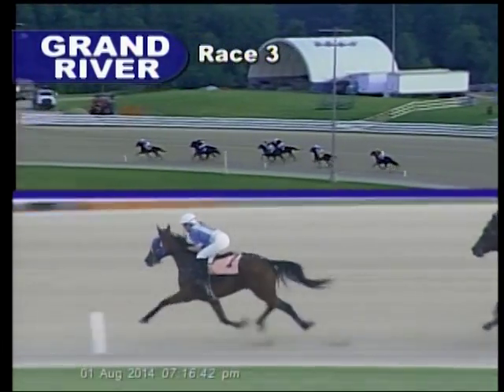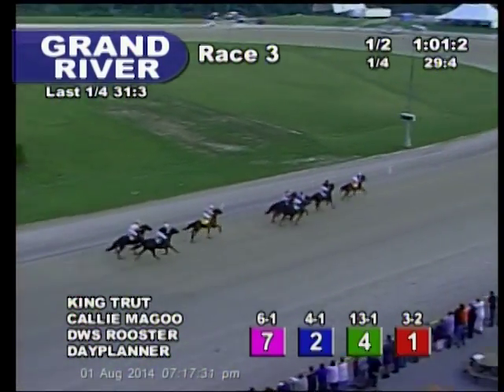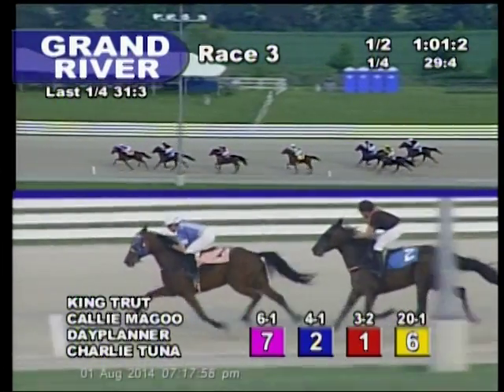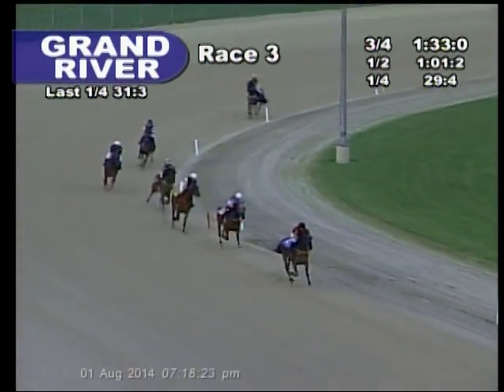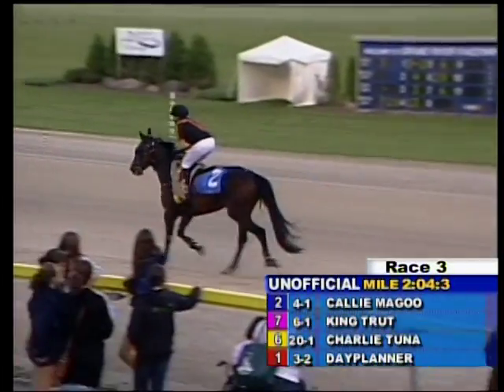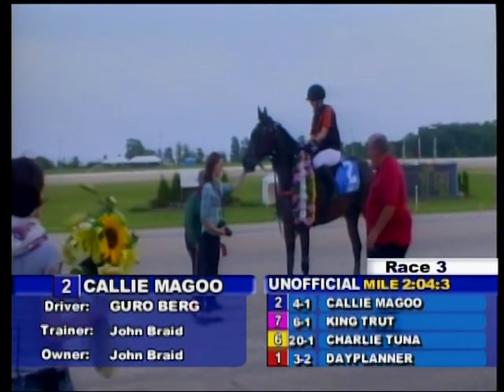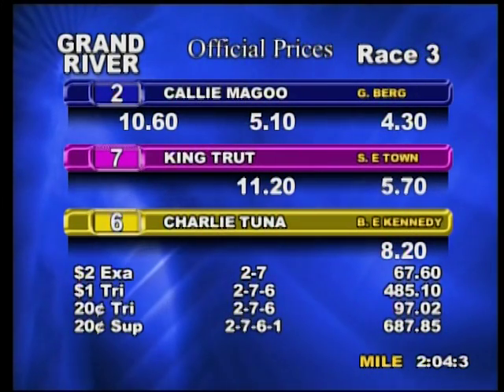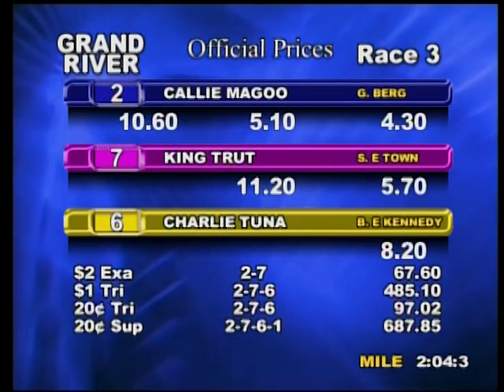Racing Under Saddle August 1, 2014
RUS Ontario is a group of Standardbred horse racing participants, breeders, and fans of Racing Under Saddle.

RUS is famously known as ‘Trot Monté’ racing, a hybrid of harness and thoroughbred racing.